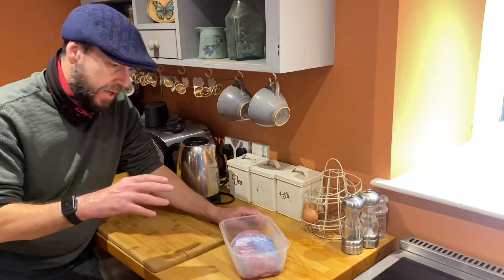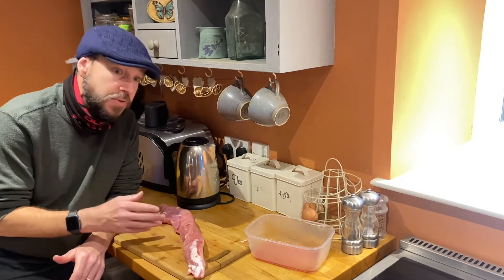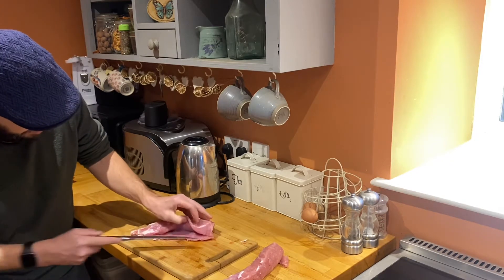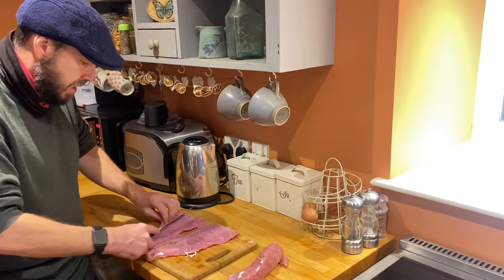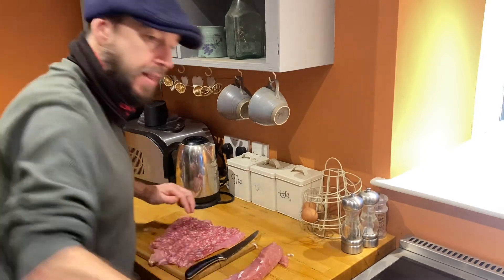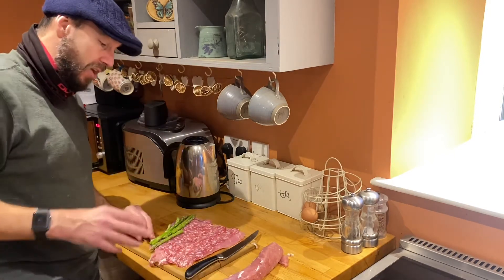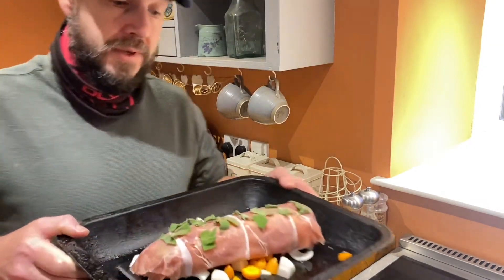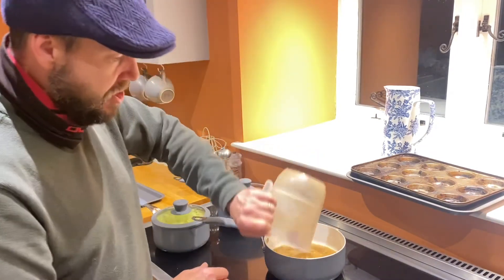How to make a meat joint feed more people - pork loin recipe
A huge component of eating efficiently is stretching meat portions, wether to cut costs or to reduce meat consumption. This pork loin recipe is one of the principles I use to stretch meat and make it go further.